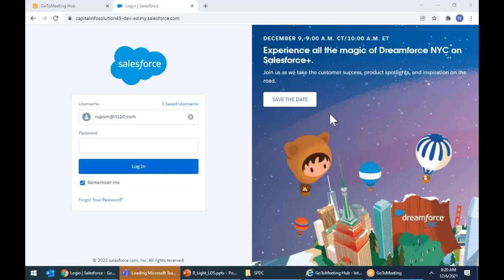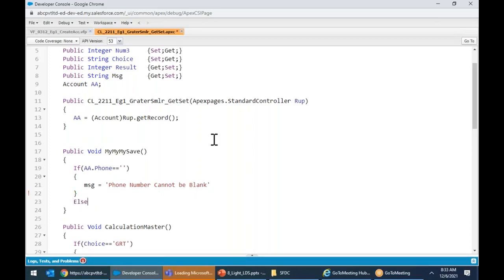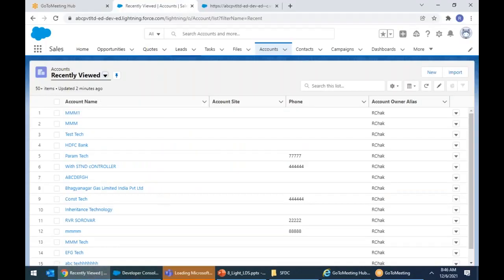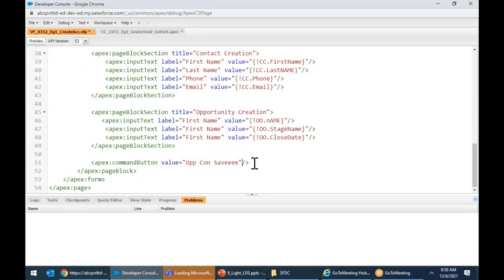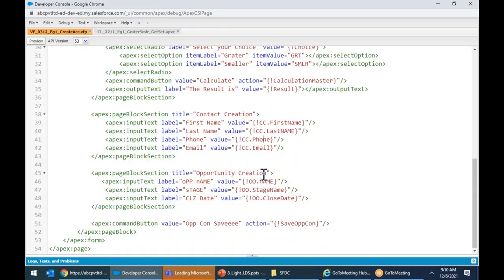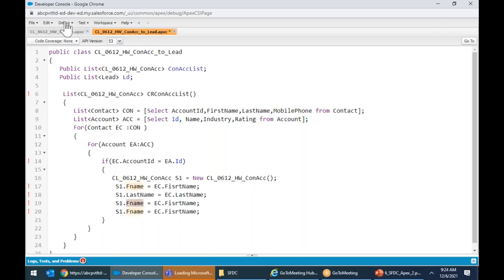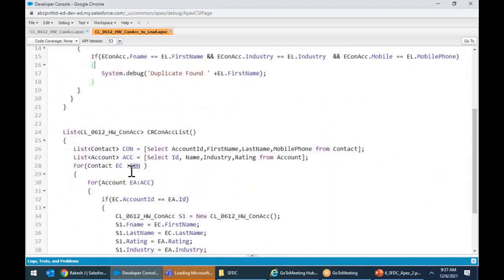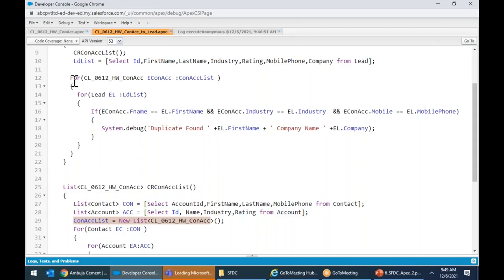23 EXTENSION CONTROLLER 2